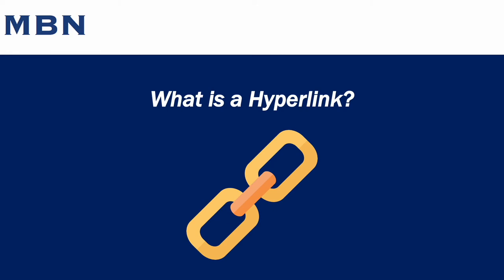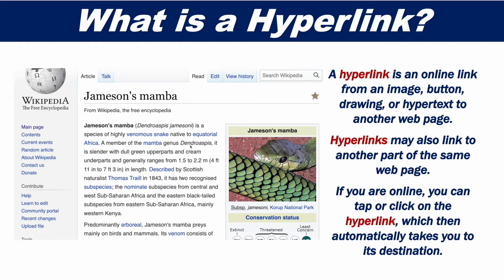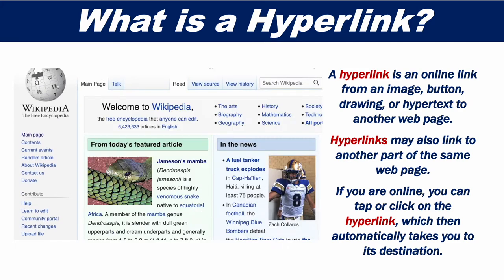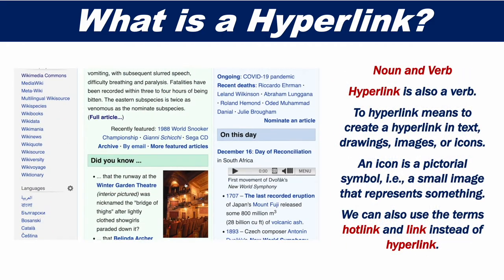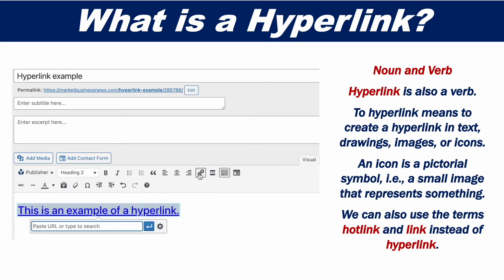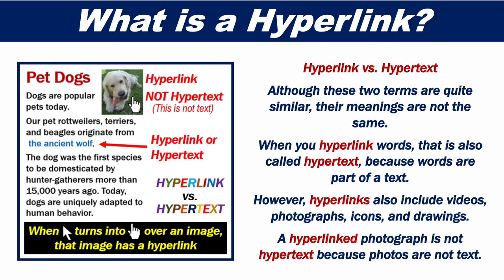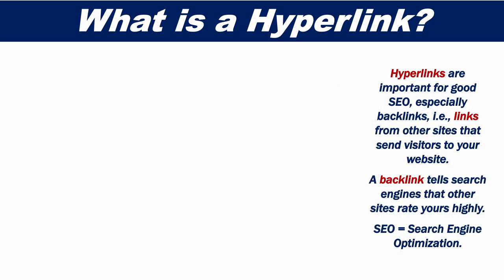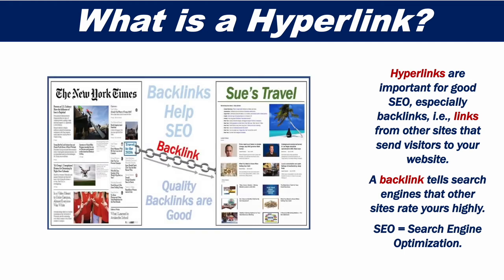What is a hyperlink?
This video presentation explains what a hyperlink is in a way that's simple and easy to understand.